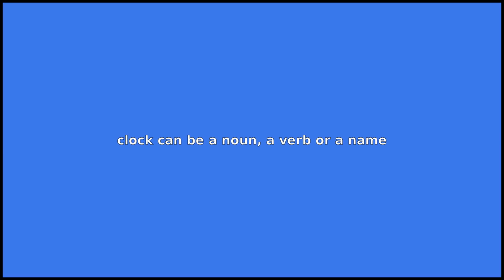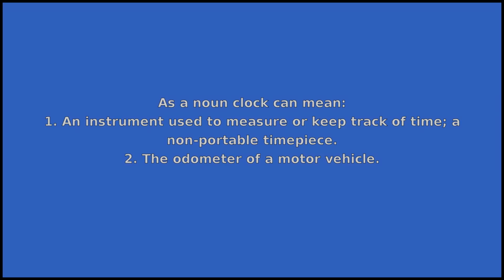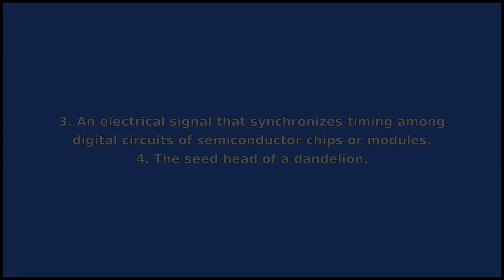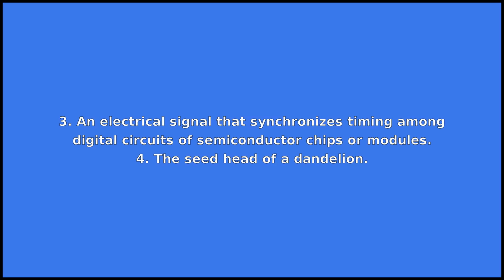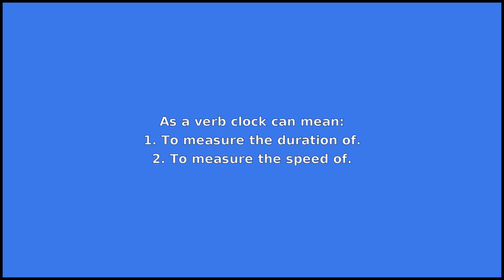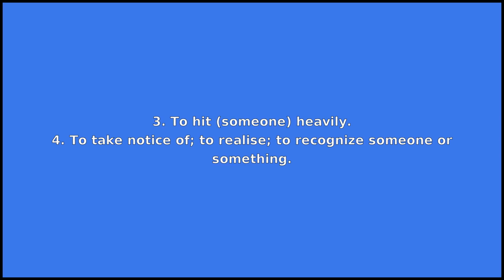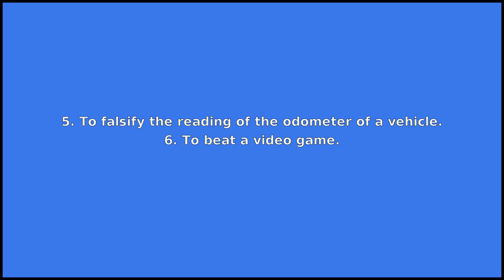CLOCK - Meaning and Pronunciation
How to pronounce clock?

This video provides examples of American English pronunciations of clock by male and female speakers.
In addition, it explains the meaning of clock through a dictionary definition and several visual examples.

IPA Transcription of clock is /klˈɑk/.

Definition of clock according to Wiktionary:
clock can be a noun, a verb or a name

As a noun clock can mean:
1. An instrument used to measure or keep track of time; a non-portable timepiece.
2. The odometer of a motor vehicle.
3. An electrical signal that synchronizes timing among digital circuits of semiconductor chips or modules.
4. The seed head of a dandelion.
5. A time clock.
6. A CPU clock cycle, or T-state.
7. A pattern near the heel of a sock or stocking.
8. A large beetle, especially the European dung beetle (Geotrupes stercorarius).

As a verb clock can mean:
1. To measure the duration of.
2. To measure the speed of.
3. To hit (someone) heavily.
4. To take notice of; to realise; to recognize someone or something.
5. To falsify the reading of the odometer of a vehicle.
6. To beat a video game.
7. To ornament (e.g. the side of a stocking) with figured work.
8. To make the sound of a hen; to cluck.
9. To hatch.

As a name clock can mean:
Surname.

If you'd like to test your pronunciation of clock, check out Accent Hero's real-time pronunciation feedback tool: